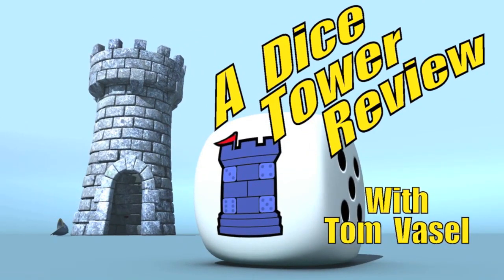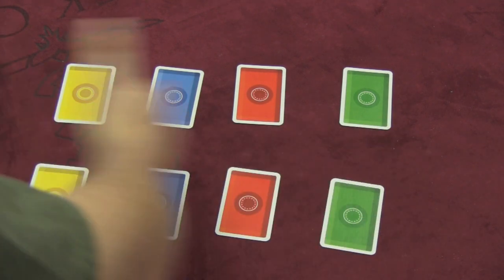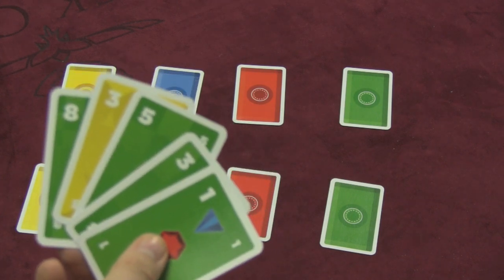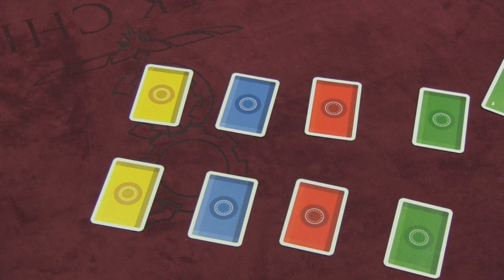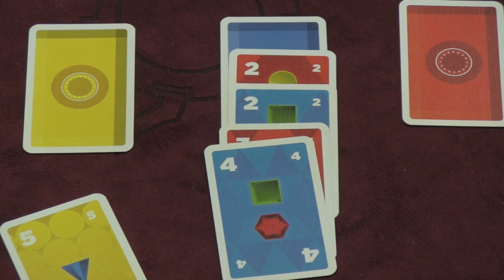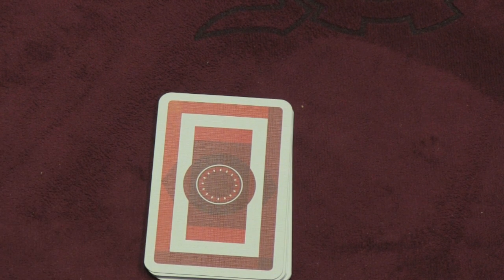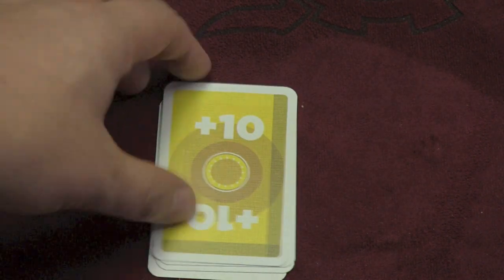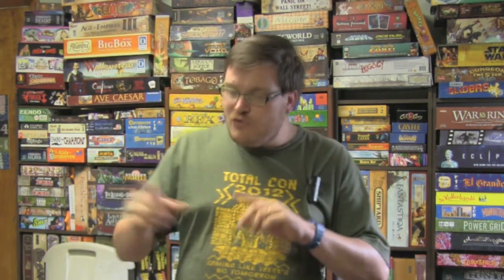BancoBanco Review - with Tom Vasel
Tom Vasel takes a look at card game (with a great name!)

00:00 - Introduction
00:58 - Overview
05:34 - Final Thoughts